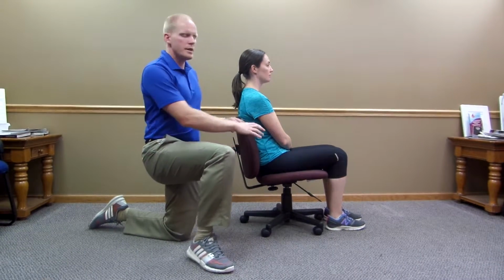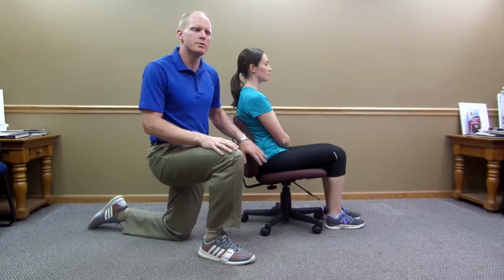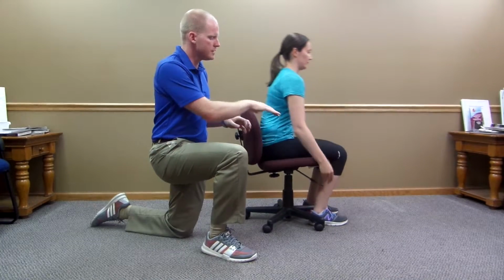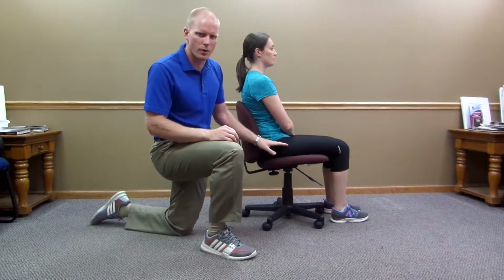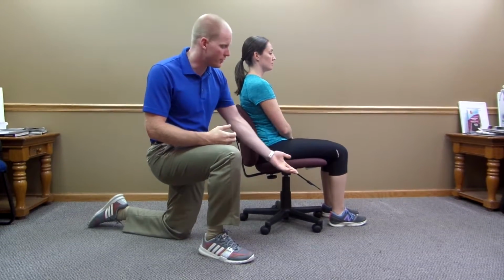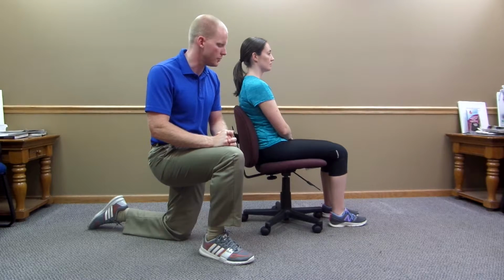07 Low Back Sitting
Dr. Bergmann gives tips on how to reduce lumbar spine pain while sitting.